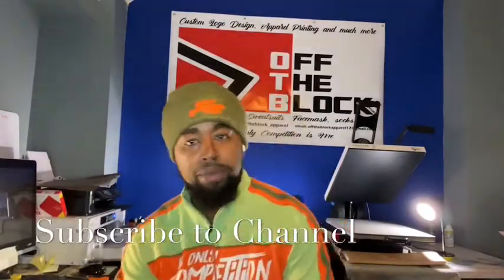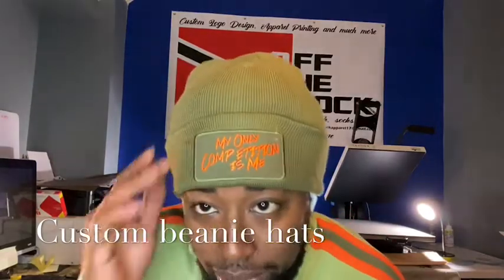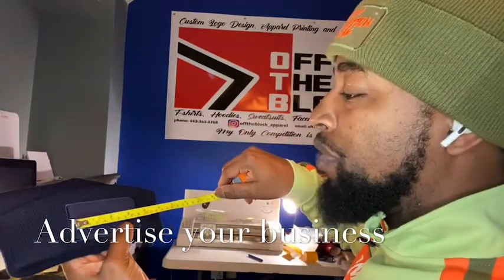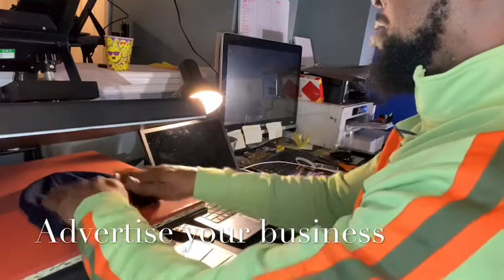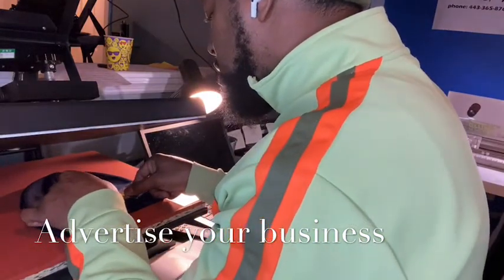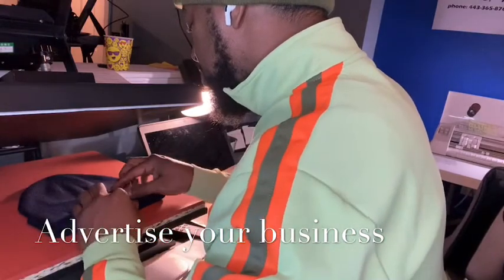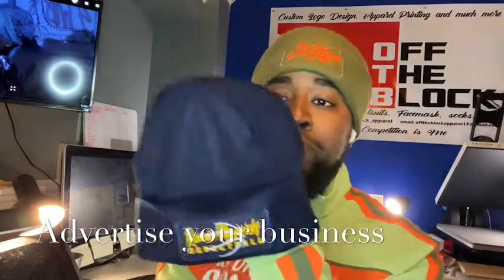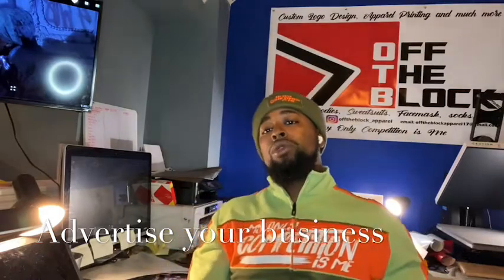How to make custom beanie hat using heat transfer vinyl to brand your business